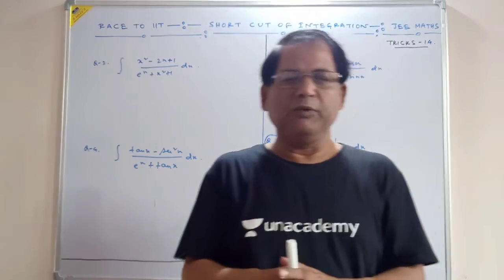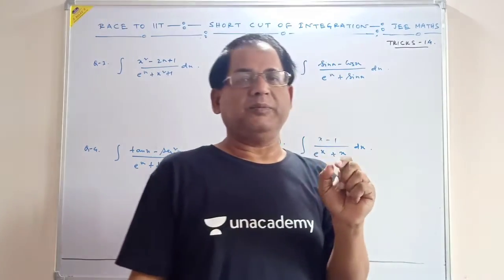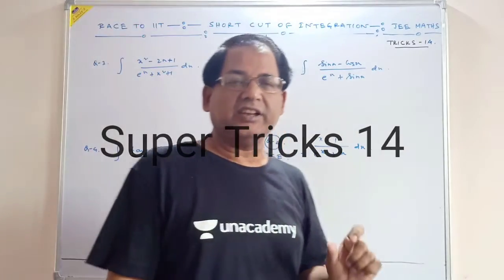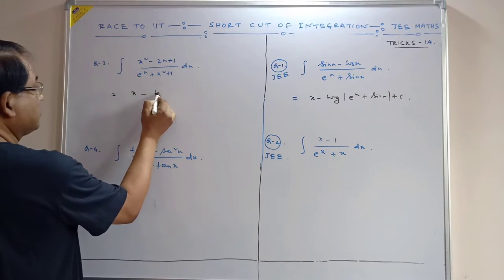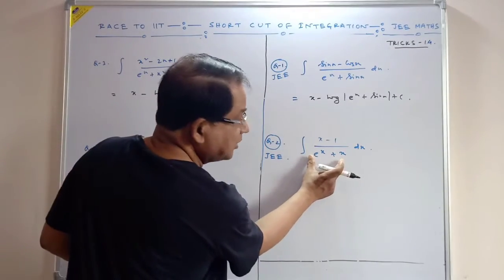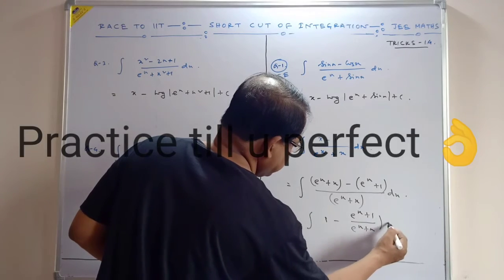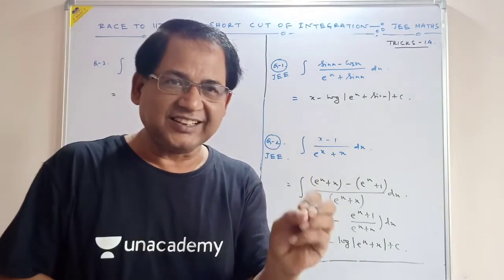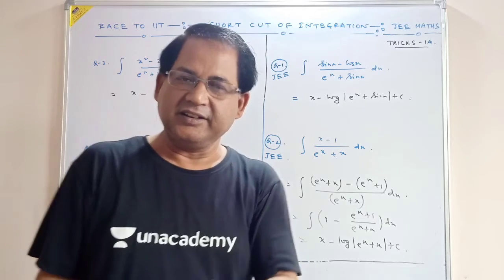JEE MAINS |integration|SHORTCUT Tricks 14 | IIT-JEE Mathematics|BITSAT|NDA|Race to IIT|REJAUL SIR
In this session u will learn how to integrate the functions  very quickly . Real shortcut techniques to solve integrals . Just simply try to understand the tricks, then u can solve the problems in 5 seconds.

Topics covered :
1. Shortcut of integration
2. Shortcut of method of substitution
3. Shortcut of Integration by parts
4. Shortcut of Integration by partial fractions
5. Shortcut of integration for jee exam
6. Shortcut of integration for iit-jee
7. Shortcut of integration for jee mains
8. Shortcut of integration for BITSAT
9. Shortcut of integration for STATE-JEE
10. Shortcut of integration for WB-JEE
11. Shortcut of integration for NDA
12. Shortcut of integration for COMEDK
13. Shortcut of integration for MHCET
14. Shortcut of integration for GUJCET
15. Shortcut of integration for CET , KCET
16. Shortcut of integration for EAMCET
17. Shortcut of integration for SCRA
18. Shortcut of integration for CAT MAT GMAT
19. Shortcut of integration for SSC UPSC
20. Shortcut of integration for IAF
21. Shortcut of integration for BANK P O CLERK
22. Shortcut of integration for JEE 2020
23. Shortcut of integration for JEE MATHS
24. Shortcut of integration for JEE MATHEMATICS
25. Shortcut of integration for CLASS 12
26. Shortcut of integration for CLASS 11
27. Shortcut of integration for JEE ASPIRANTS
28. integration shortcut tricks for jee
29. integration tricks for class 12
30. indefinite integration tricks
31. how to solve integration step-by-step
32. integration by parts trick
33. integration formulas
34. shortcut for integration by parts
35. integration techniques
36. Integration class 12 tricks,
37. ISC CLASS XII 12th INTEGRATION,
38. CBSE CLASS XII 12th INTEGRATION,
39. Integration shortcuts,
40. Integration tricks,
41. Integration trick,
42. Integral trick,
43. Integral tricks